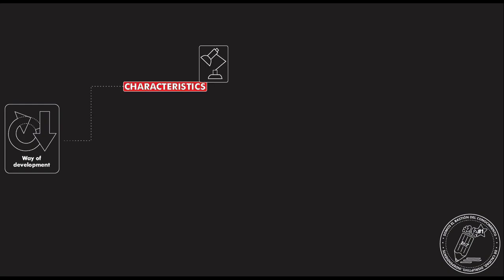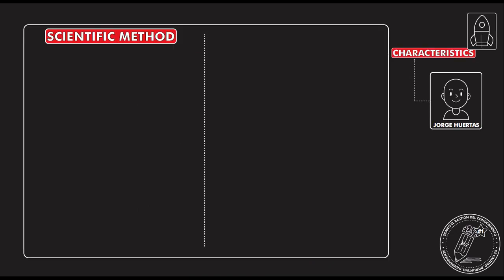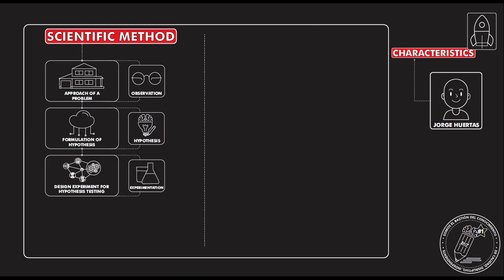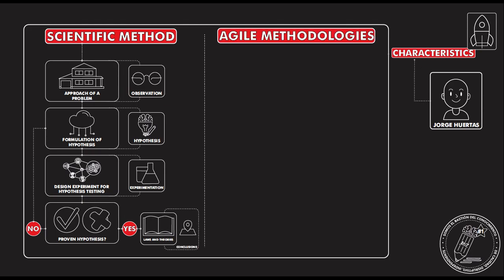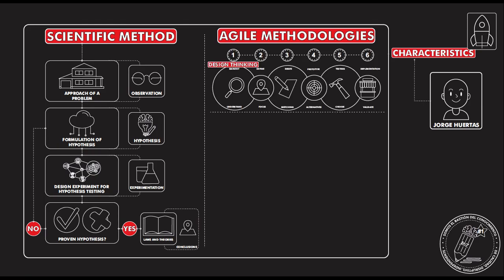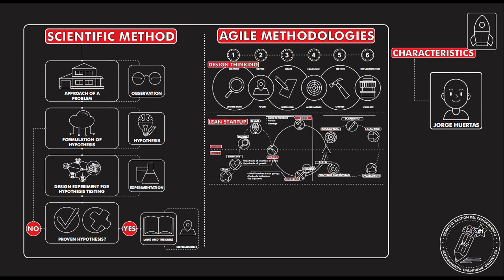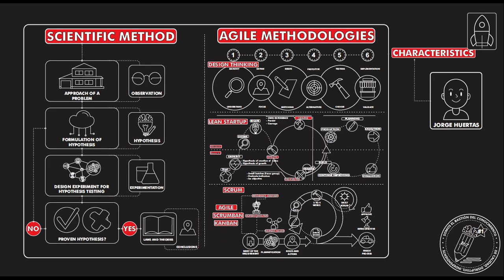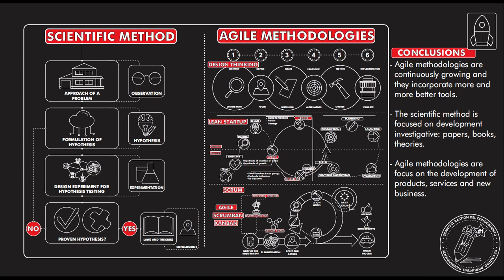Differences and similarities between "SCIENTIFIC METHOD and AGILE METHODOLOGIES"? Temp 22 - Ep 351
Video Tutorial explaining, Differences and similarities between "SCIENTIFIC METHOD and AGILE METHODOLOGIES". How does it works? Step by step.